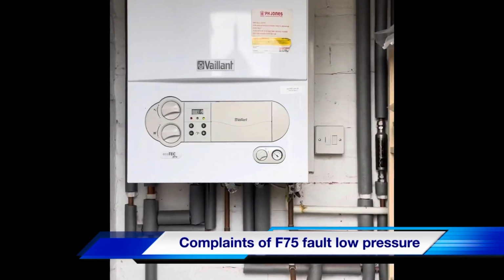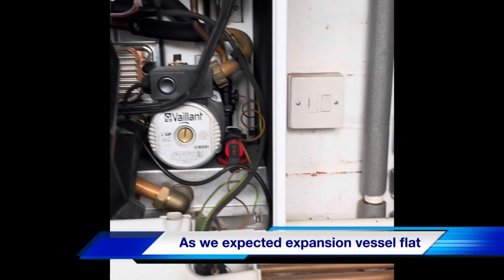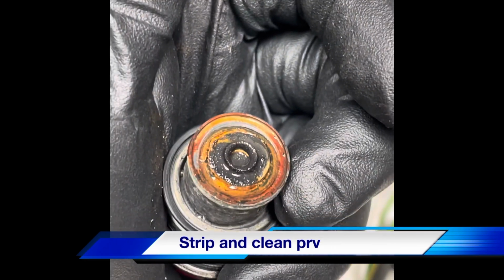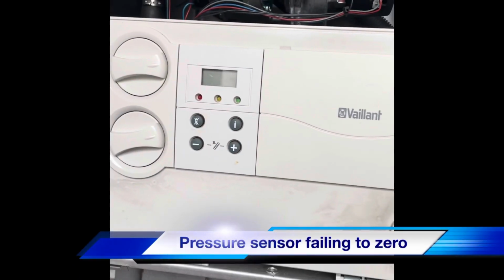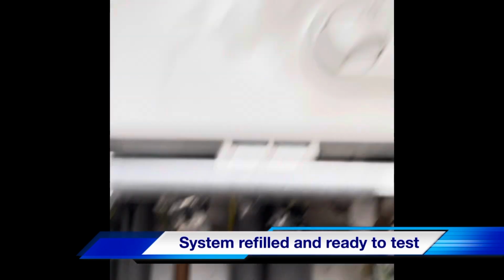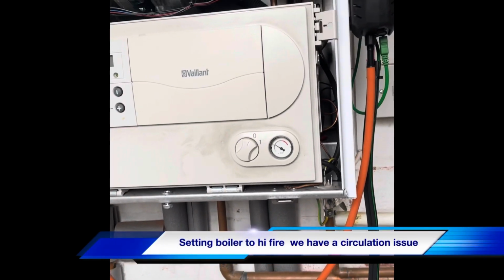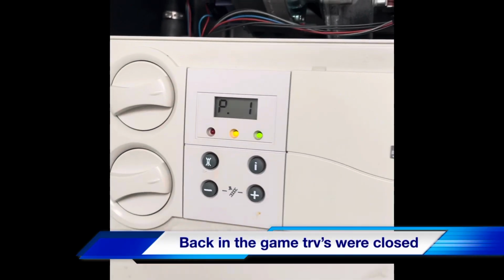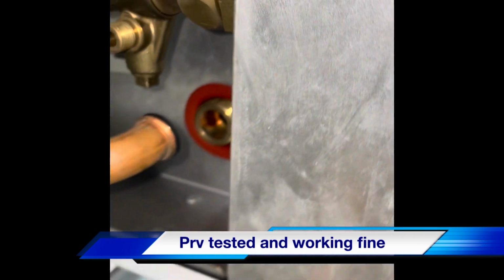Low pressure ecotec pro 28 F75 fault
Daily reoccurring low pressure, traced to flat expansion vessel and stripped and cleaned pressure release valve refitted and tested , still requires a pressure sensor 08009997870